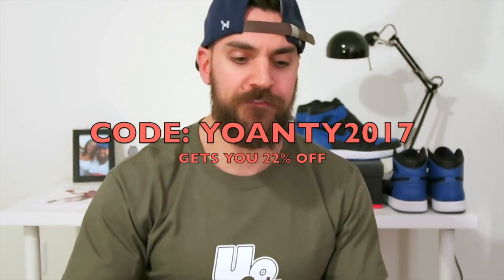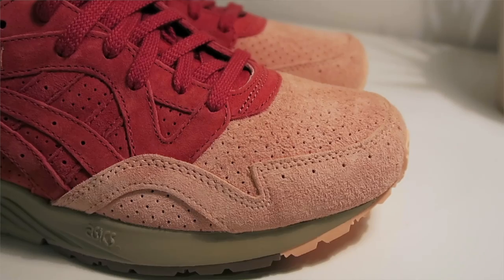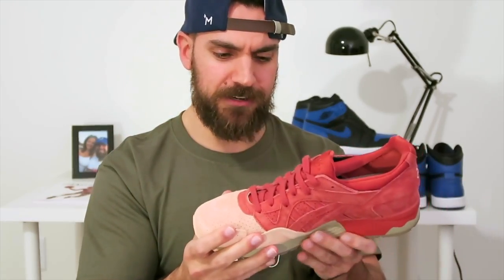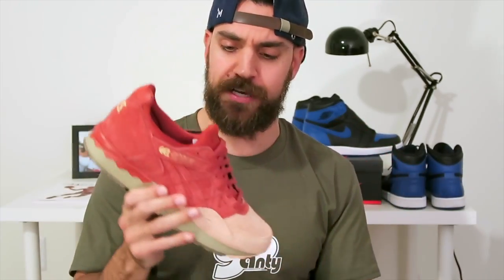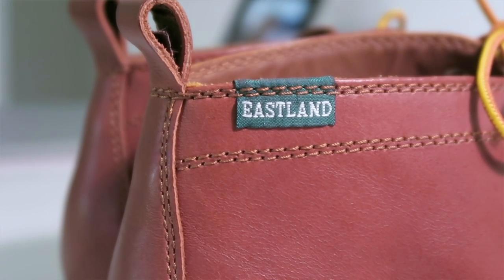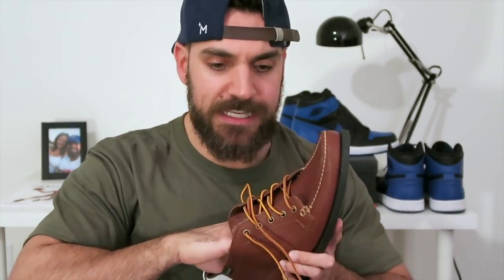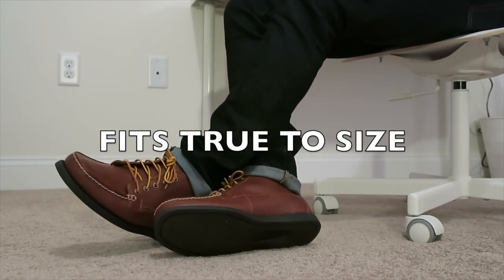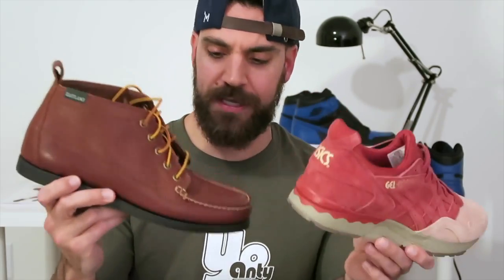These Look Like A @RonnieFieg Collab